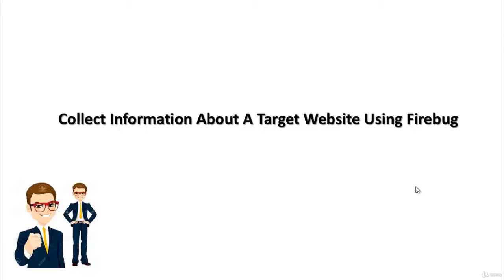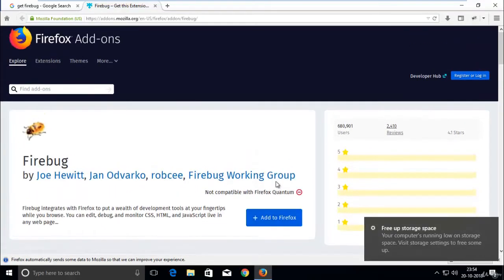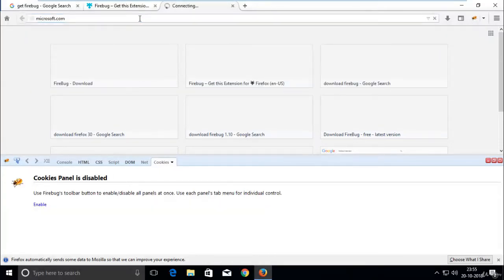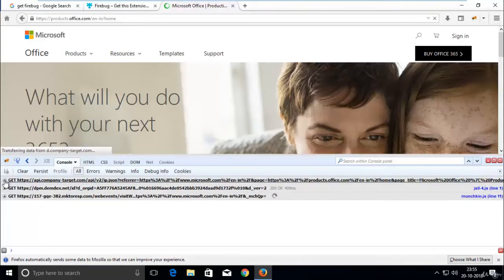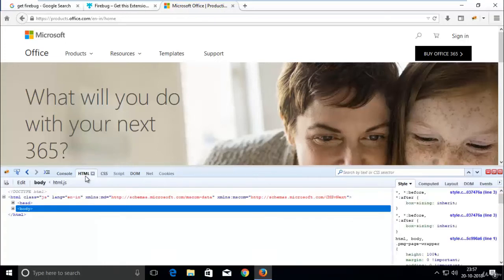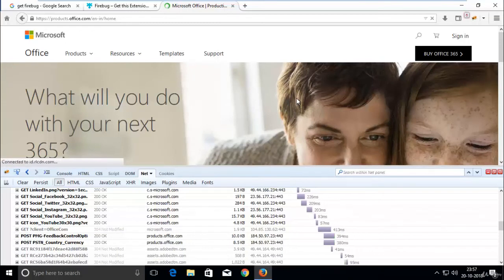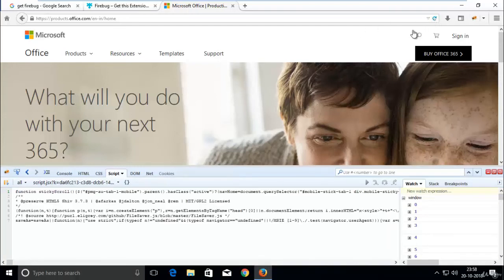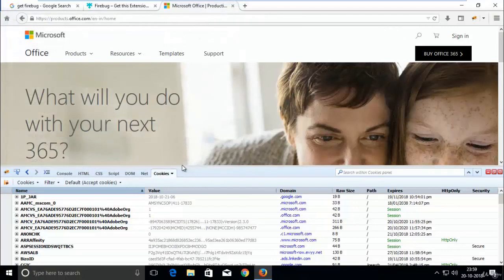Collect information of target website #2022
target,how to gather information for target website,target market,information gathering,gathering target information,how to monitor the target website,rank a website in a target specific country,information gathering tools,target audience,how to find your target audience,target fall designer collection 2022,sergio hudson target collection,information gathring,information gathering techniques,information gathering tools github,target market research

v